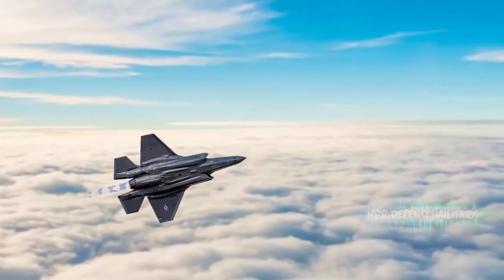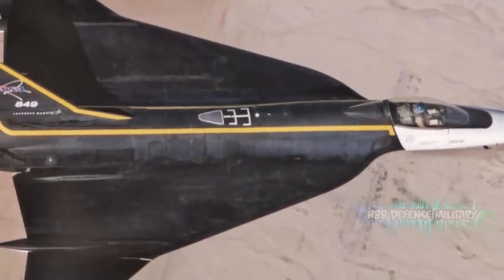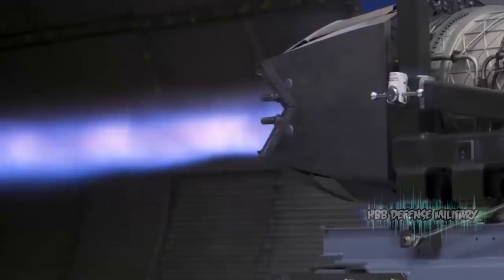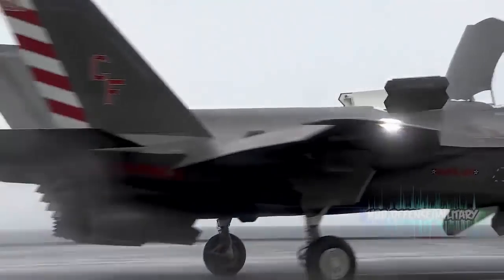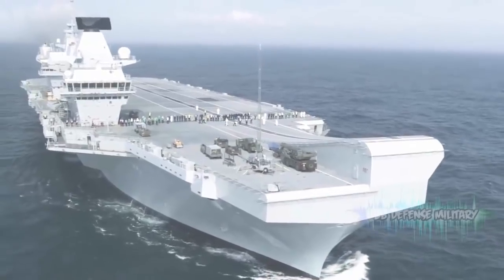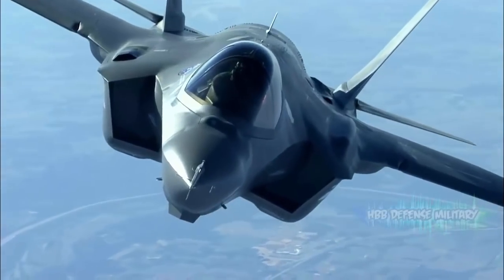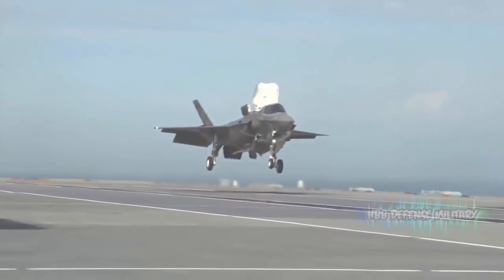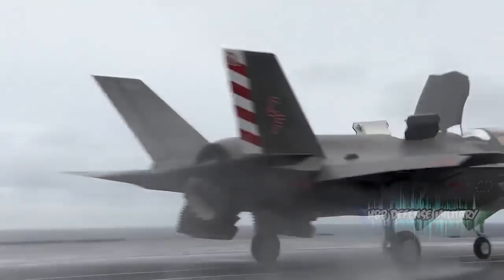Should the UK buy next-gen the F-36 Kingsnake super fighter after the F-35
Given that the Air Force recently admitted to designing and building its secret sixth-generation fighter jet in just one year, it could build a plane like the F-36 fairly quickly.

While the UK will likely only buy 48 F-35B jets, down from 138. "Orders for more than 90 F-35 Lightning fighters will be canceled in favor of the Tempest fighters, built in Lancashire, while 24 older Typhoon fighters will be discontinued. earlier. The entire aircraft fleet will be suspended as drones become more common.

Will Britain buy the F-36 Kingsnake after the F-35?